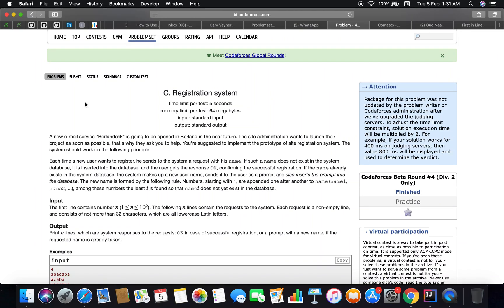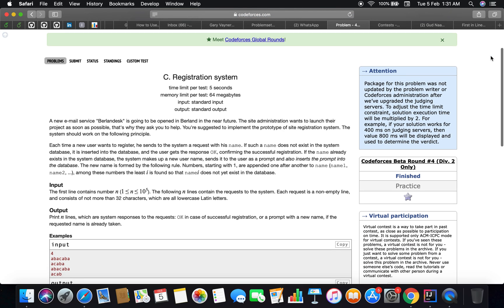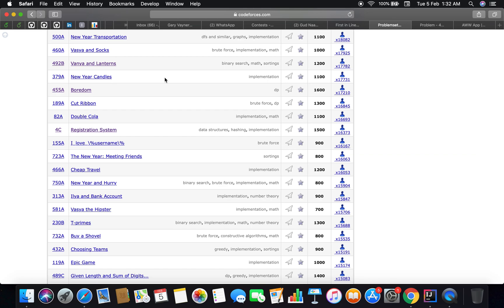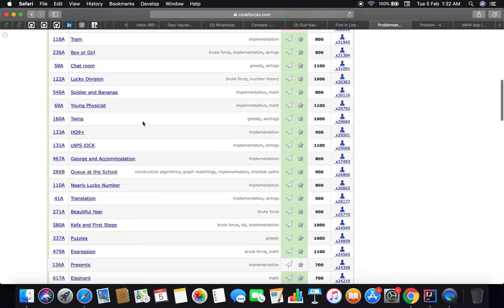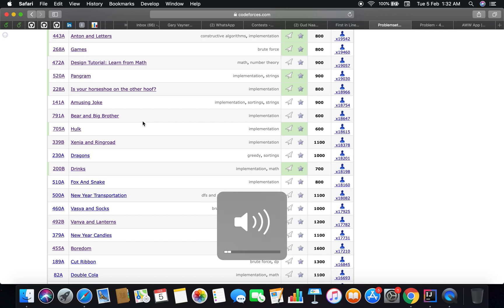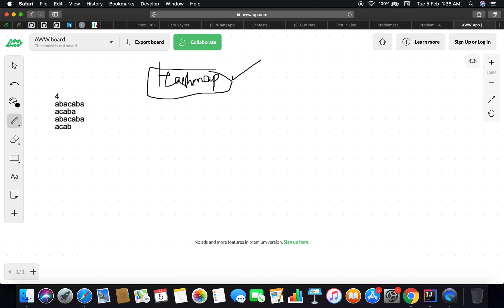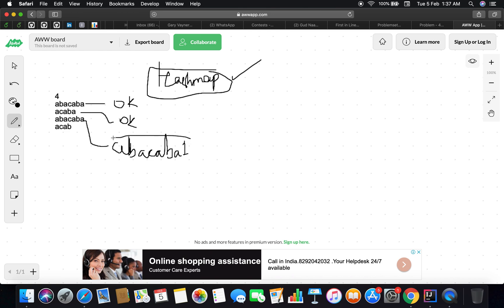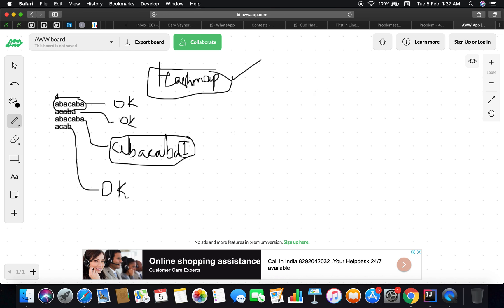Problem 4C Codeforces | Registration System | 05 Feb 2019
Problem 4C Registration System